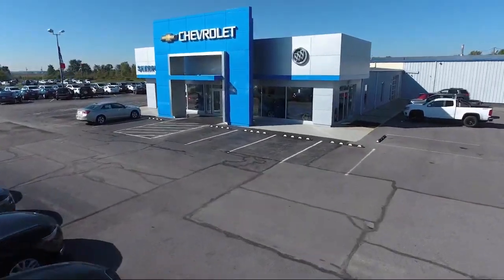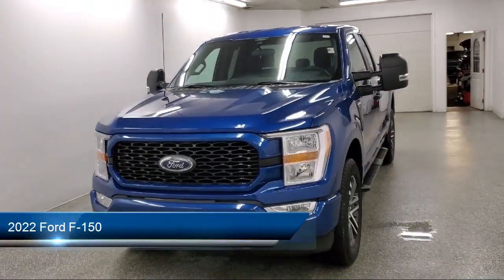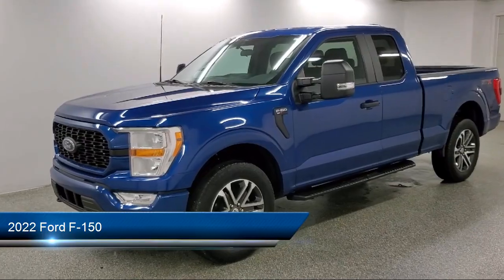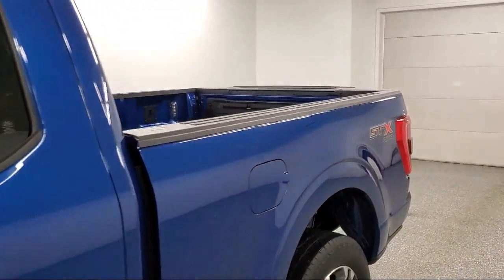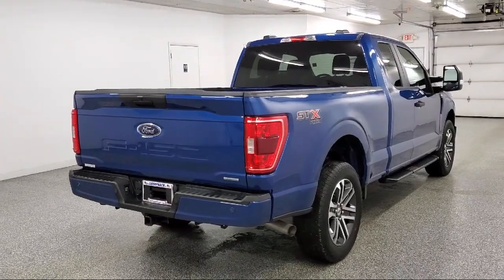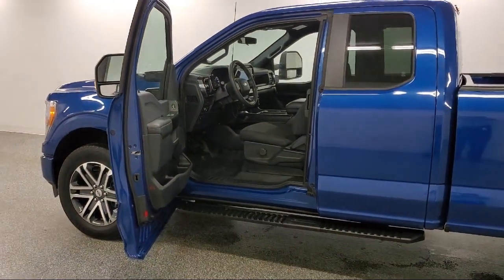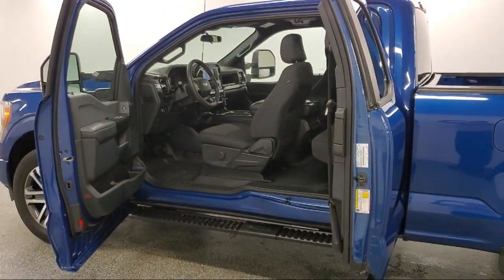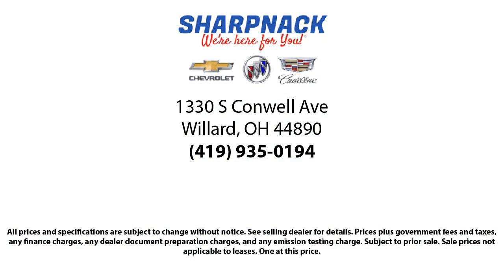2022 Ford F-150 XL 4WD SuperCab 6.5' Box Willard Attica Plymouth New Pittsburgh New Washington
2022 Ford F-150 XL 4WD SuperCab 6.5' Box Stock Number: P4809 Vin:1FTEX1EP7NKD74775.

Sharpnack Chevrolet
1330 S. Conwell Avenue